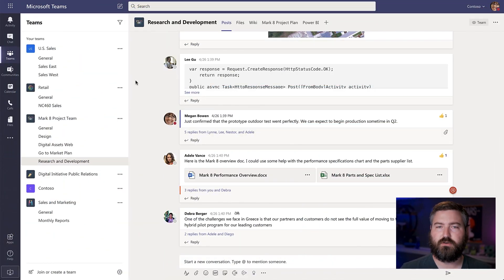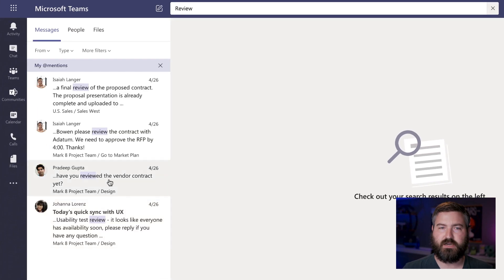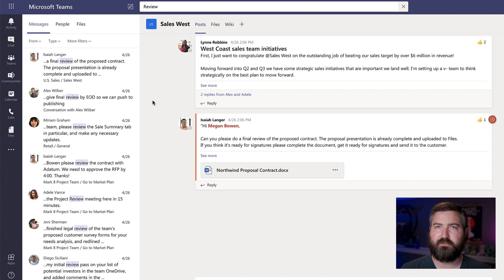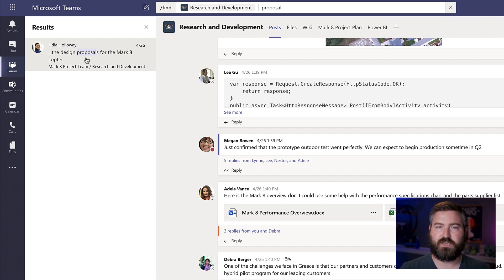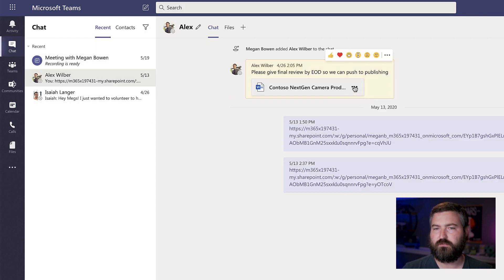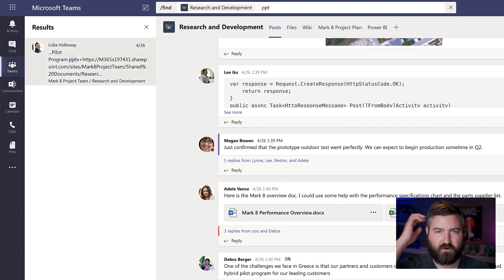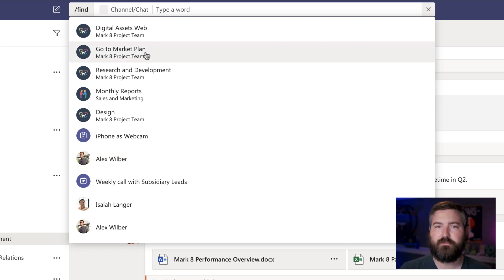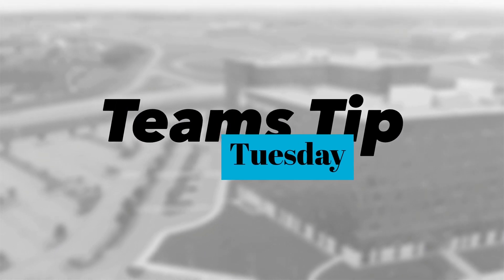Find things easier in Microsoft Teams using Contextual Search! - Teams Tip Tuesday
In this week’s Teams Tip, we’ll take a look at how you can find what you’re looking for in Microsoft Teams using the new contextual search that allows you to search within specific chats and channels.